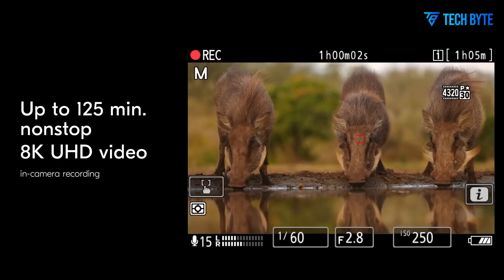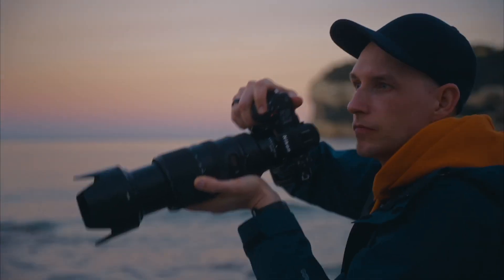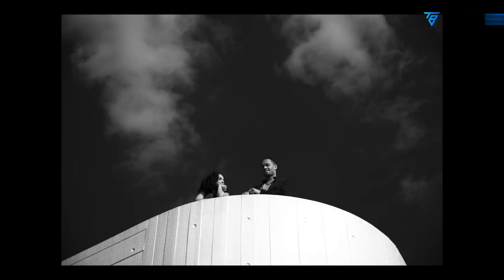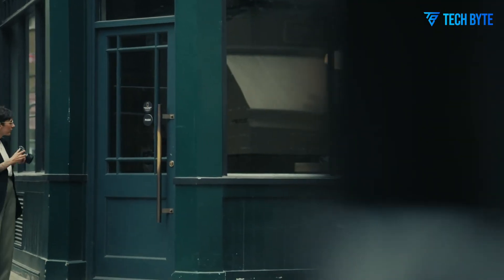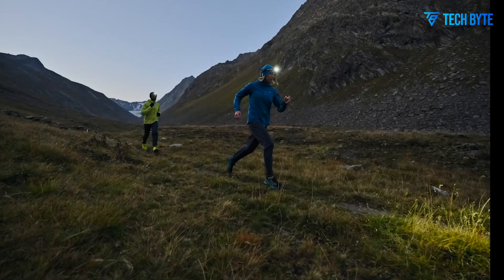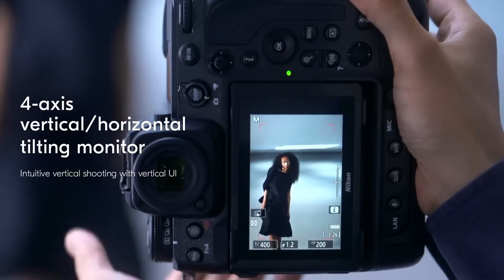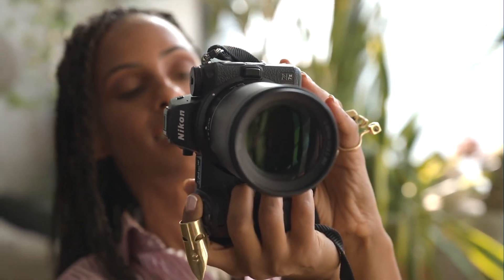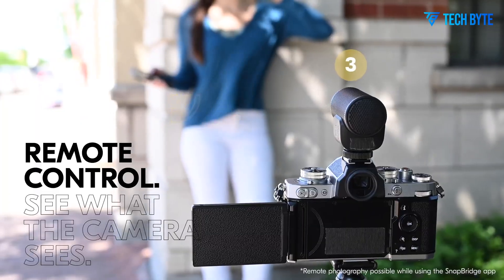Nikon ZFR - Specs, Timeline & Many More!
The Nikon ZFR is generating buzz as a camera that uniquely blends retro design with modern mirrorless technology. Promising the nostalgic charm of classic cameras while incorporating advanced features, the Nikon ZFR aims to appeal to both style-conscious photographers and tech-savvy users. With its striking vintage-inspired look and performance-driven specifications, this model stands out as a potential game-changer in Nikon’s lineup. Enthusiasts are eagerly watching to see if the Nikon ZFR can deliver on its promise, offering the perfect balance of timeless aesthetics and cutting-edge functionality in a single, highly anticipated mirrorless camera.